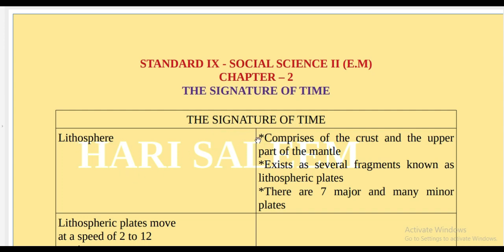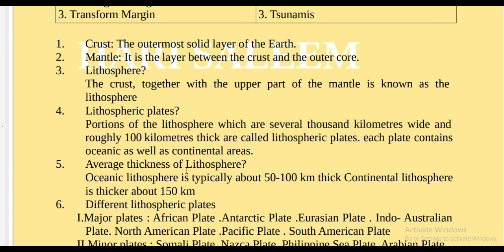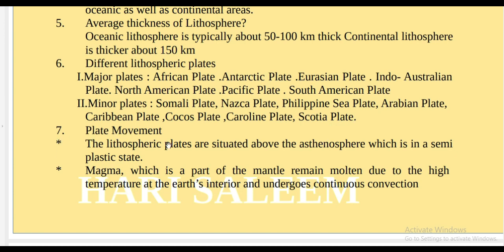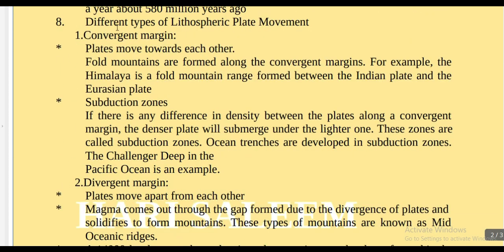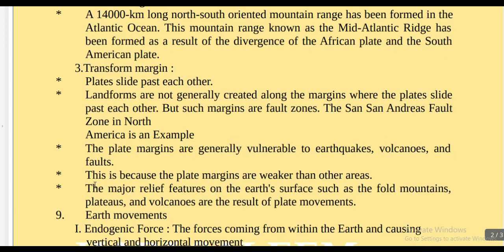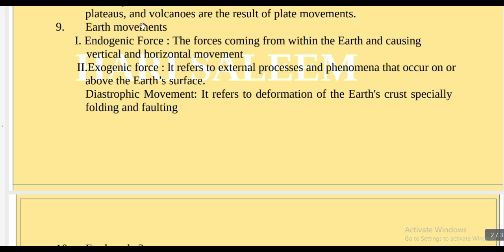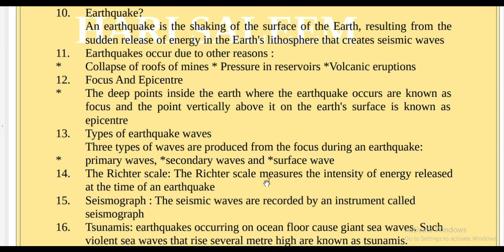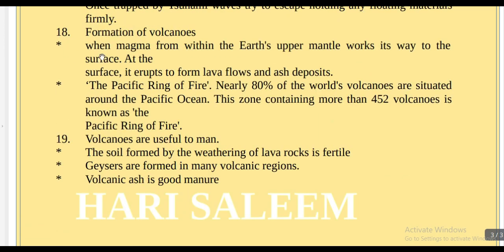STD lX Social science ll (EM) Chapter 2 THE SIGNATURE OF TIME